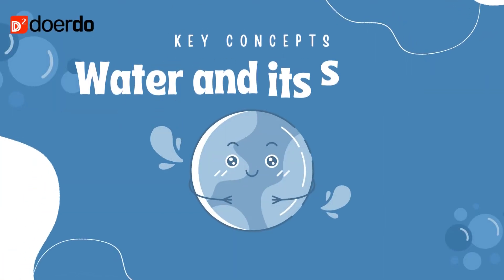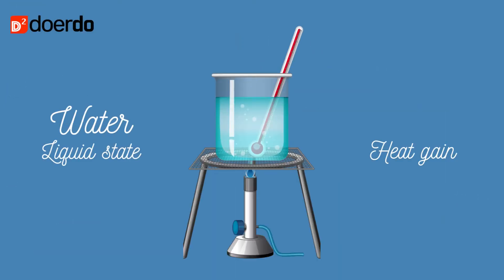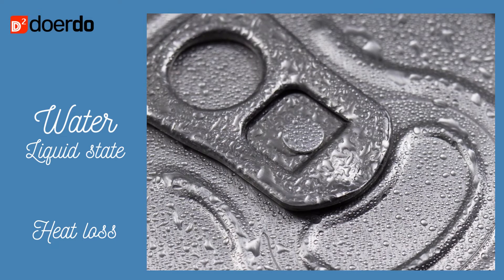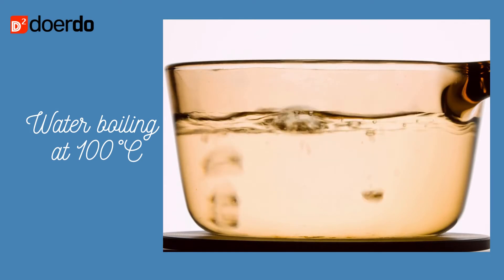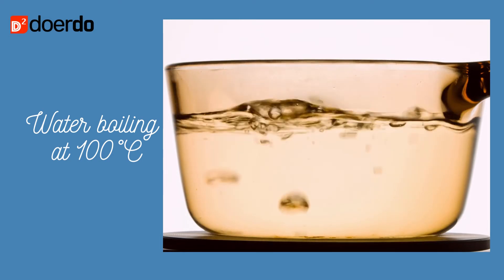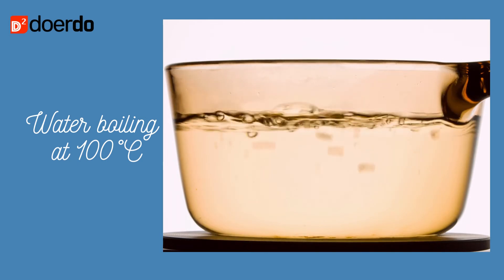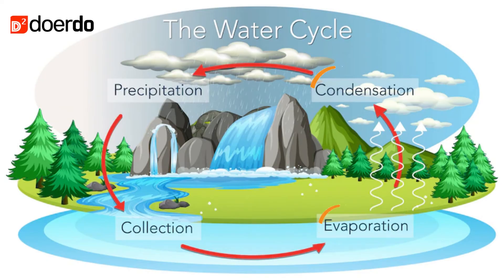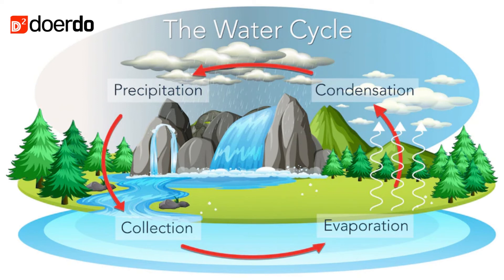Primary Science| Water and its states| PSLE Science| PSLE Science Key concepts| PSLE 2022| DoerDo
Do you find science challenging? Don't worry, doerdo will help you! You can learn science concepts and have fun too. Get a glimpse.

DoerDo is an online platform with personalised interactive AI-Based learning.